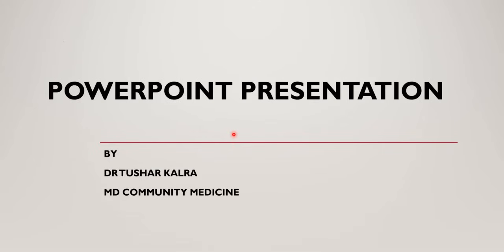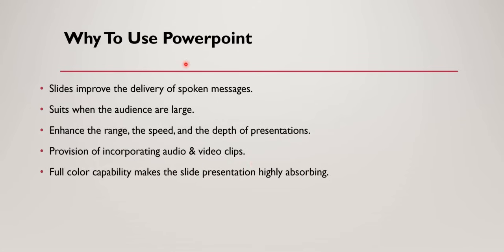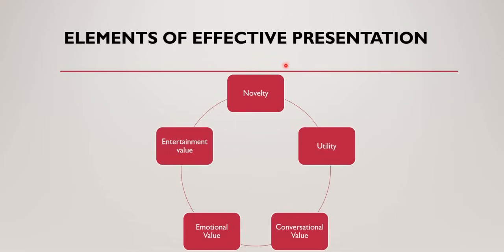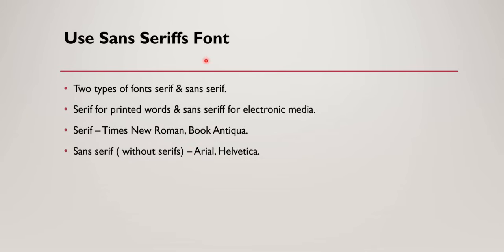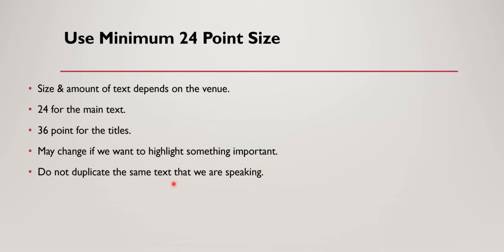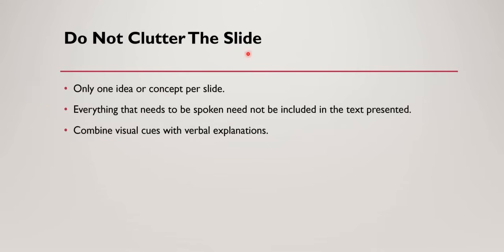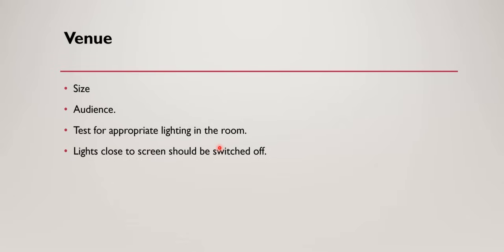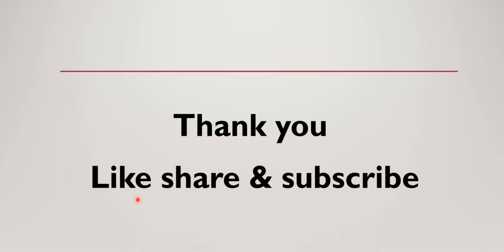ME11- How To Make a PowerPoint Presentation powerpoint_presentation education pptpresentation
PowerPoint Presentation is an essential skill to be acquired to deliver the message to large audience. This video describes how to make an effective PowerPoint presentation.